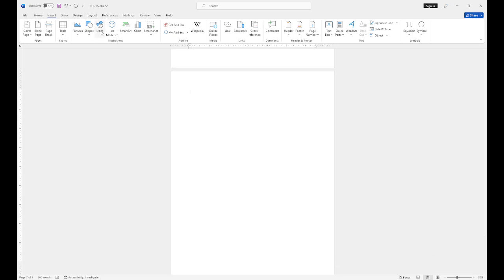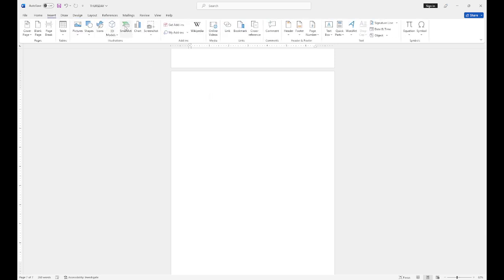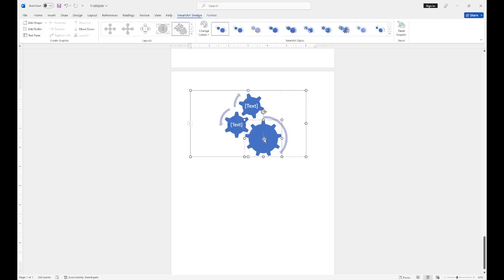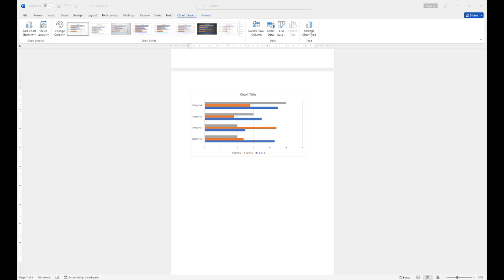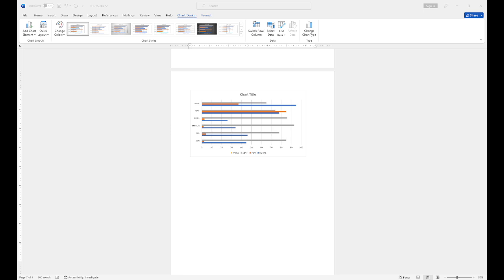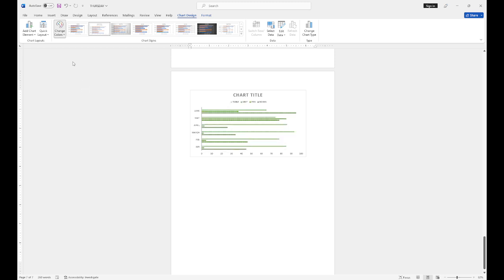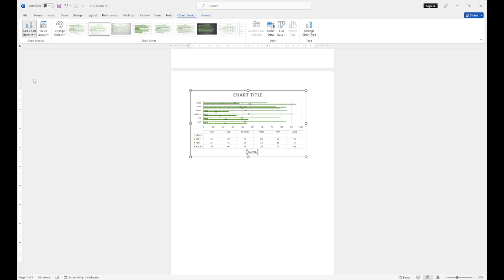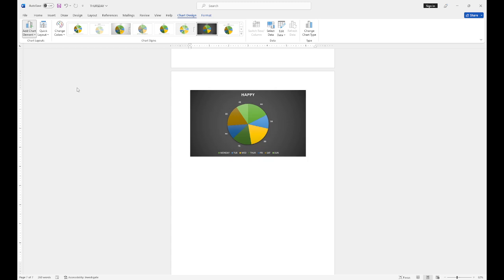LEARN INSERT IN MICROSOFT WORD IN 10 MINS